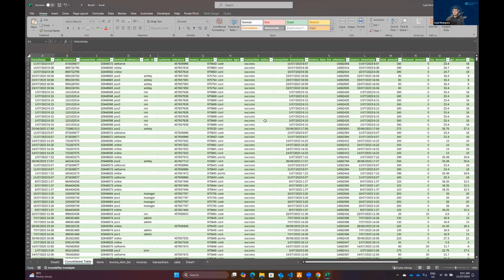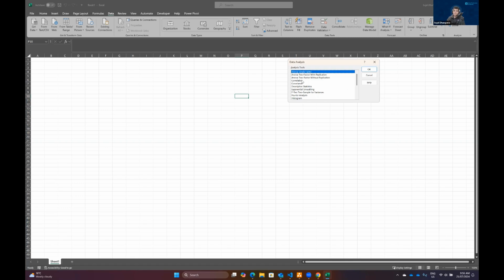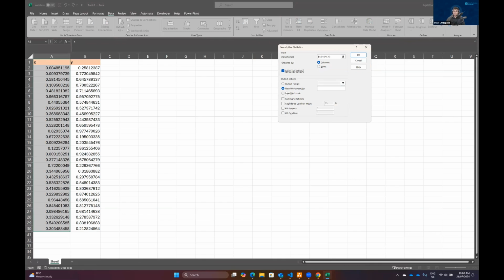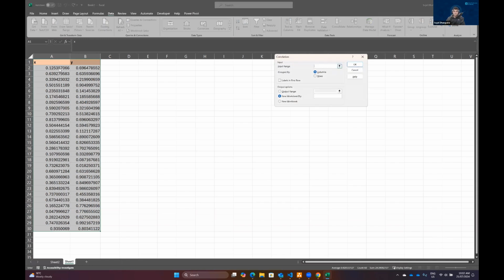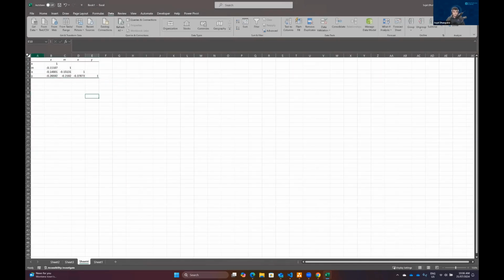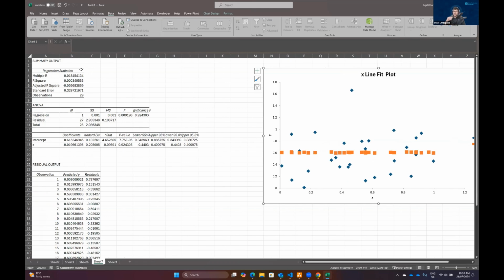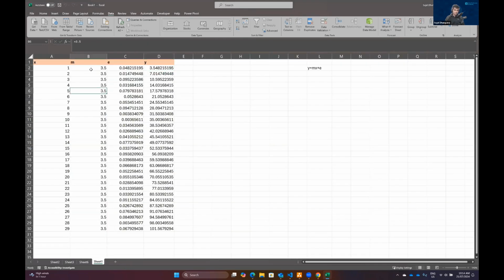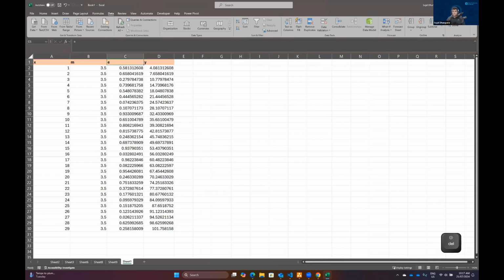Want to Become a Data Analyst? These Advanced Excel Skills Are a Must!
📊 Excel for Advanced Data Analysis: Descriptive Statistics, Correlation, and Regression 📊

In this video, we explore the powerful Analysis ToolPak add-in in Excel, showcasing how to perform advanced data analysis tasks like descriptive statistics, correlation analysis, and linear regression. If you're aiming to enhance your data analysis skills and use Excel like a pro, this is the video for you.

💡 What You'll Learn:
- How to enable the Analysis ToolPak add-in.
- Using Excel for Descriptive Statistics to analyze mean, standard deviation, and more.
- Performing Correlation Analysis to assess relationships between variables.
- Building and interpreting a Linear Regression Model in Excel.
- Understanding key metrics like p-value and R-squared to evaluate model performance.

This session is designed to help aspiring data analysts and professionals dive deeper into statistical analysis using Excel.

📌 Timestamps:
00:00 Introduction
00:05 Installing the Analysis ToolPak Add-In
01:45 Exploring the Analysis ToolPak Options
02:44 Generating Descriptive Statistics
03:57 Performing Correlation Analysis
08:42 Creating Linear Regression Models
12:00 Interpreting Regression Results
17:00 Closing Thoughts and Next Steps

🔗 Join us on this journey and level up your Excel game for data analysis!